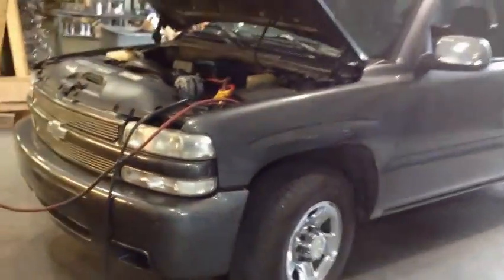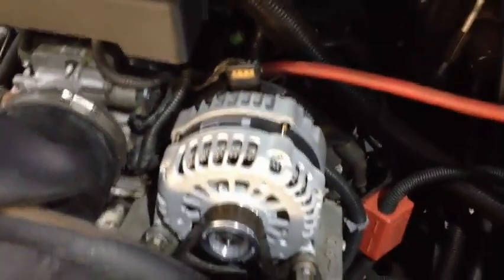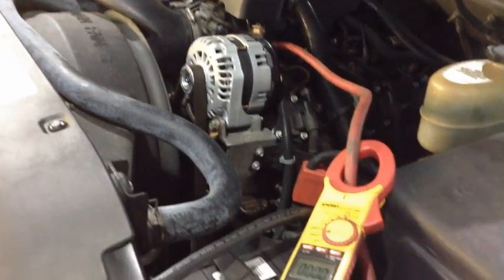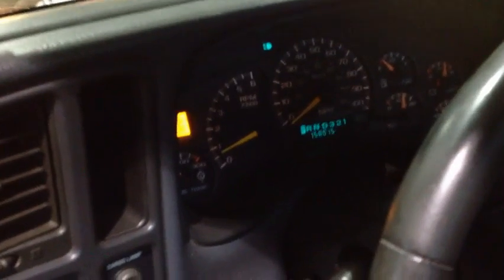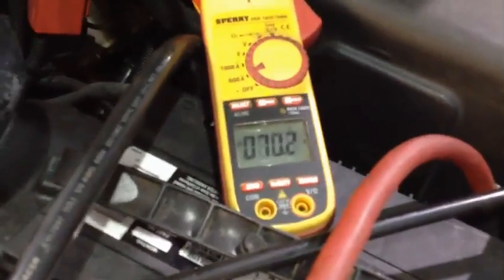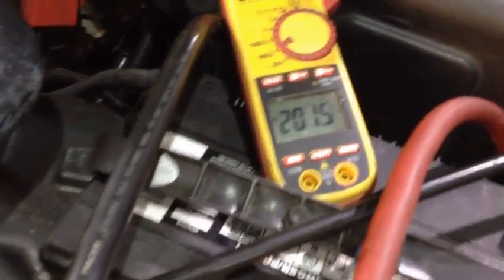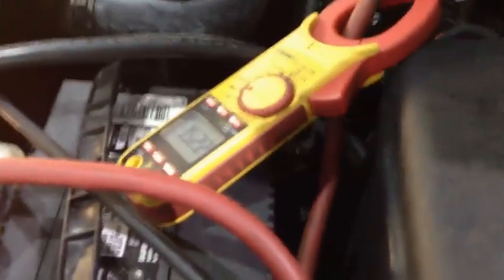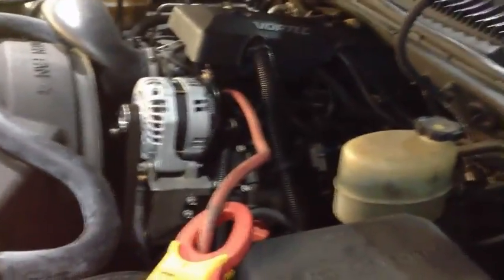MECHMAN 370 AMP SMD ALTERNATOR LOAD TEST 200 AMPS AT 500 RPM!!!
A sneak peek at our new bad dog 370 amp SMD alternator. Matt clamps this seriously powerful alternator on his Silverado truck to show just how much power this thing can produce. It produced a solid 200 amps at 500 RPM! We are now offering this unit with the adjustable external regulator for a very low price. Please allow a week for lead time to ship.